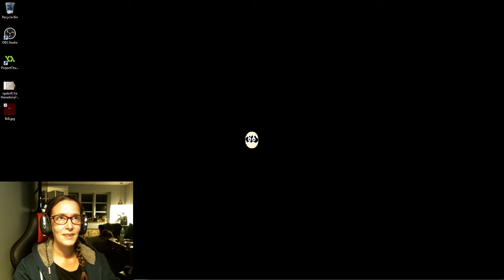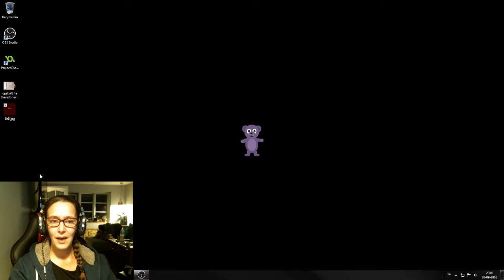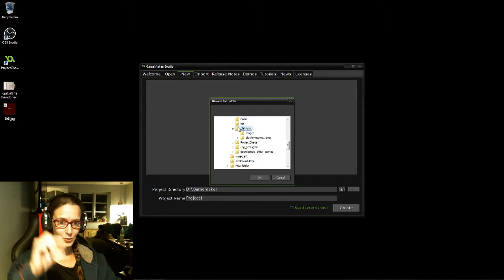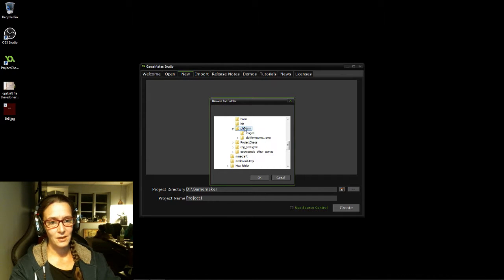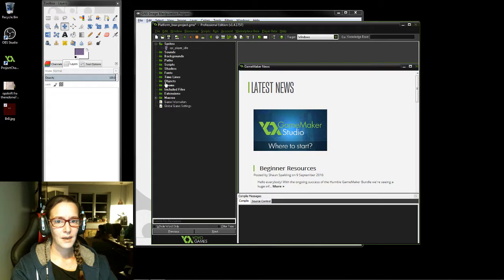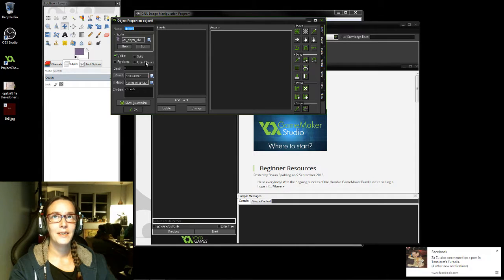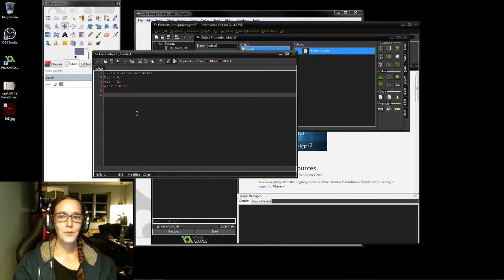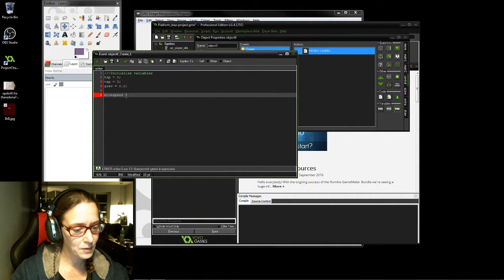Gamemaker stream 2 - part 1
Let's make a game :-) platform-game with Gamemaker and GIMP. This stream, Tonnie created Beni Bear and we decided which enemies we want to add to the game.